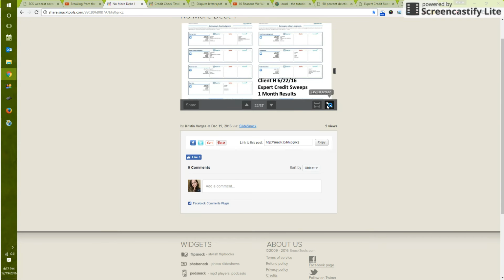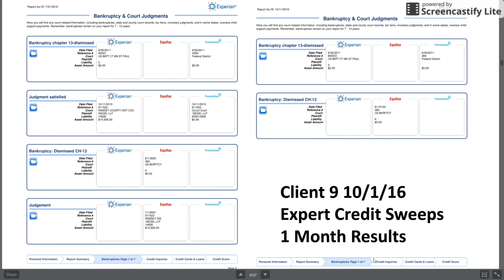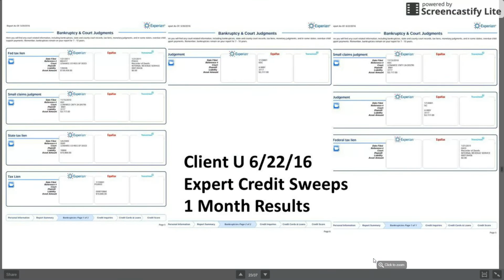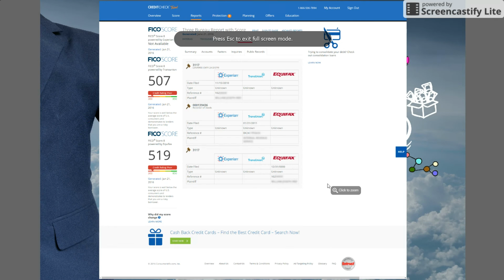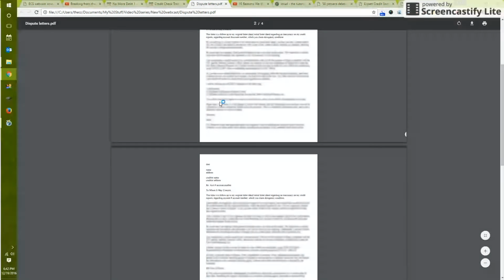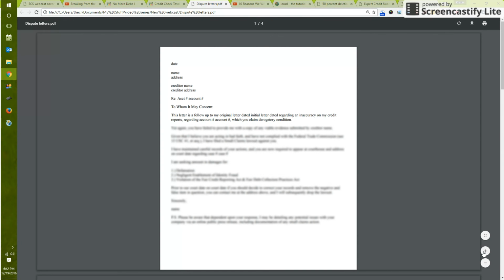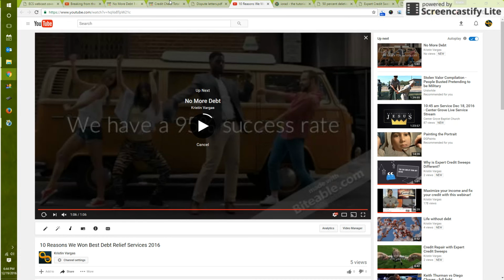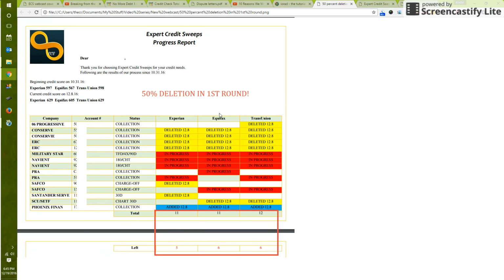No More Debt - How to Remove Public Records by Expert Credit sweeps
Want to know a secret? Check out the webcast to find out how we remove public records as well as see client before & after reports.

I reveal the how and why behind the credit sweep service as well as explain who this is for and what can't be removed.

This is only a 10-minute webcast and I will be uploading a longer version later this evening with more detail.

If you are looking for a credit repair service with an honest company, look no further. Expert Credit Sweeps will help you break the credit mold!